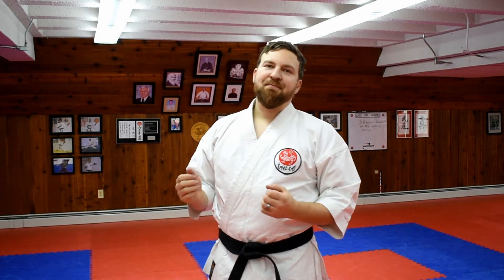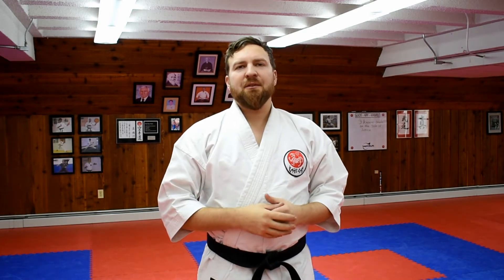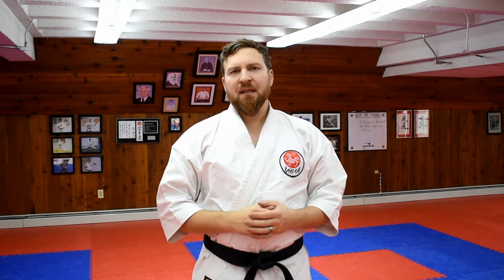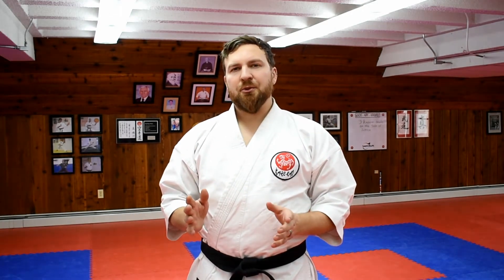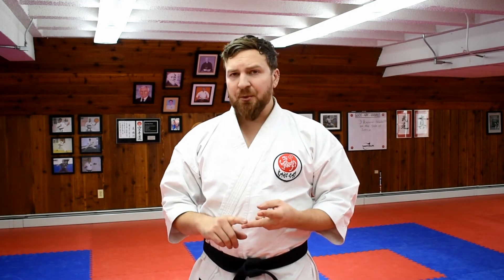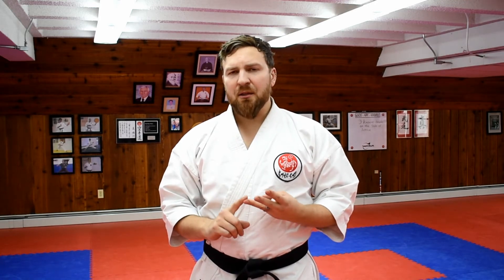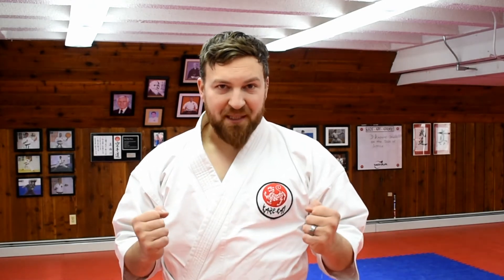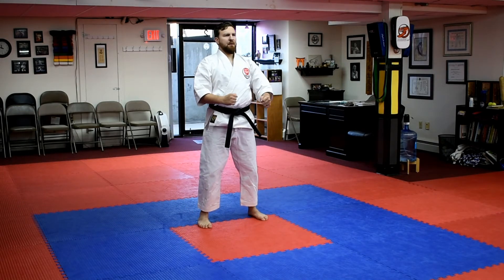Heian Shodan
The first of the Heian kata series by Ginchin Funakoshi.